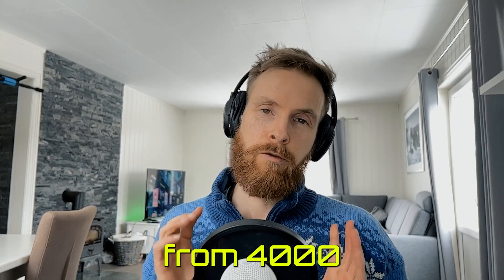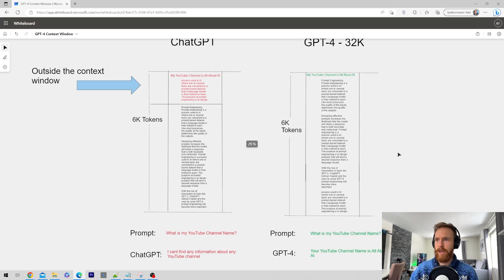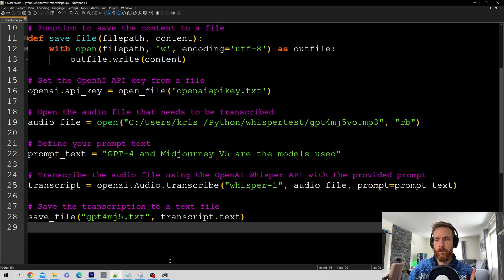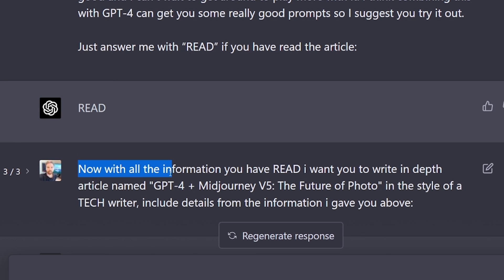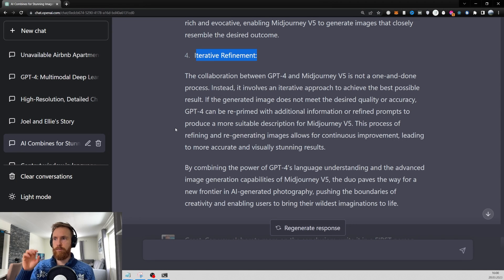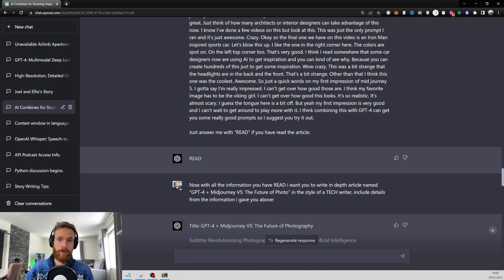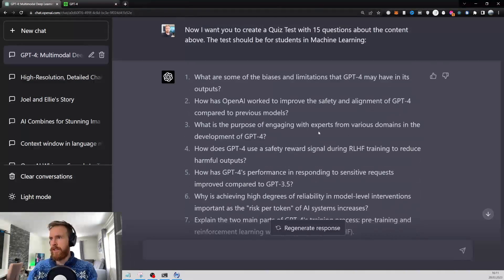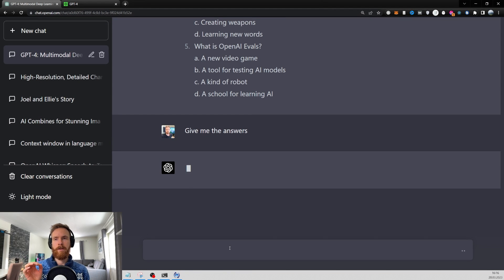GPT-4 Prompt Engineering: Why This Is a BIG Deal!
GPT-4 Prompt Engineering

Discover the astounding potential of GPT-4's massive leap from a 4K to an 8K token context window and even a jaw-dropping 32K in the biggest version! 🤯

In this video, we'll dive deep into why this breakthrough is a BIG DEAL and how it will revolutionize the way we use AI. 🌐

Join me as I reveal ingenious ways to harness this incredible improvement for next-level applications, pushing the boundaries of what you thought was possible with AI! 🌟 Don't miss out on this exciting journey into the future of GPT-4! 🔥

00:00 GPT-4 Prompt Engineering Context Length Introduction
00:21 GPT-4 4K Tokens to 32K Tokens Increase
03:11 GPT-4 Prompt Engineering Use Case 1 - Blog Posts
10:09 GPT-4 Prompt Engineering Use Case 2 - Create Tests (Quiz)